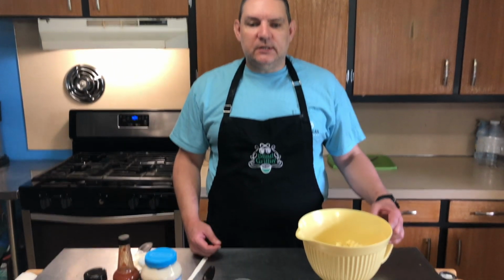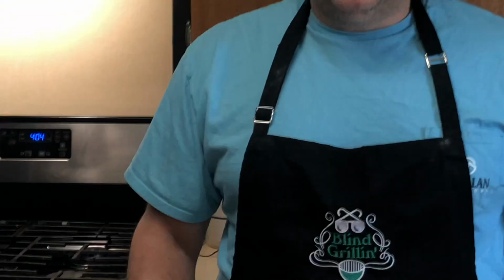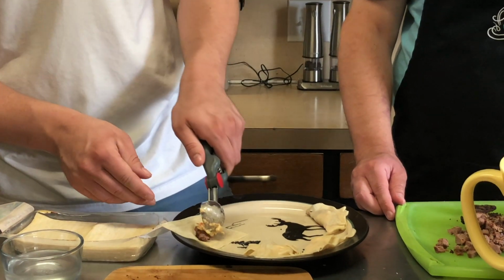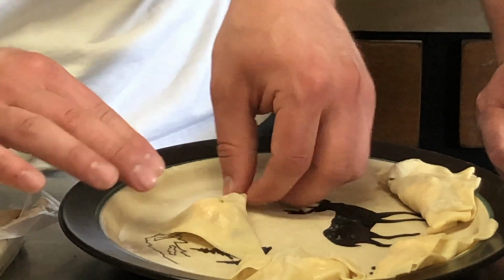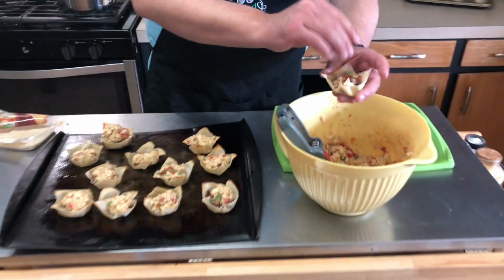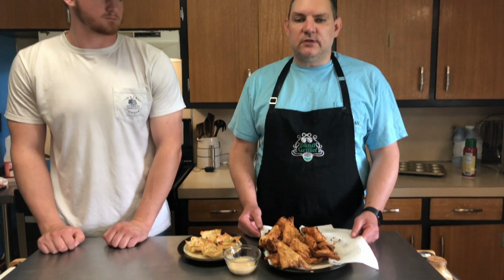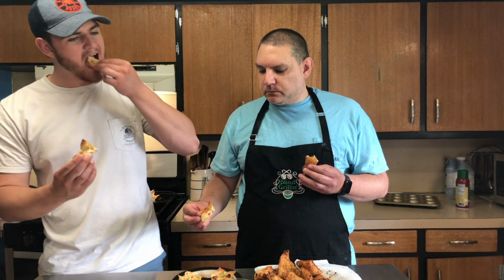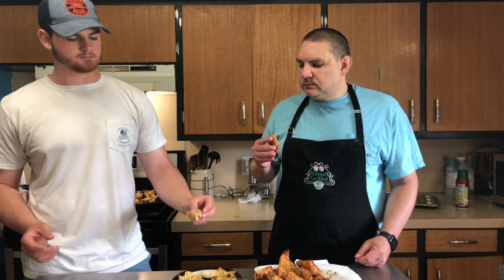Brisket and Pimento Cheese Wontons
Host Chris Peltz compares fried wontons and baked wontons for texture and flavor; both stuffed with  brisket and homemade pimento cheese mixture.  Recipe for pimento cheese mixture from four41 South BBQ Co. and Wassi's Meat Co.